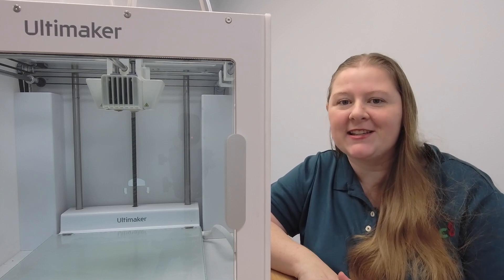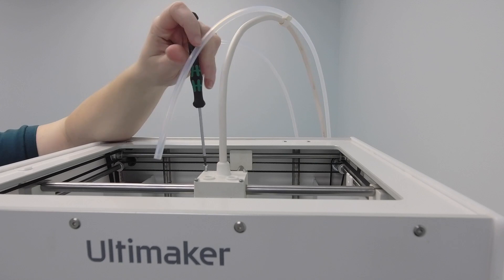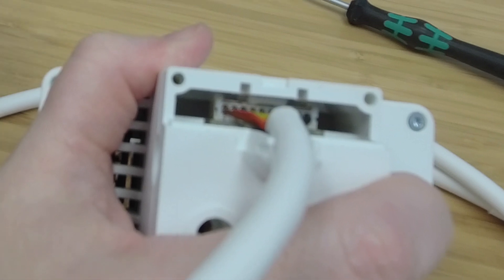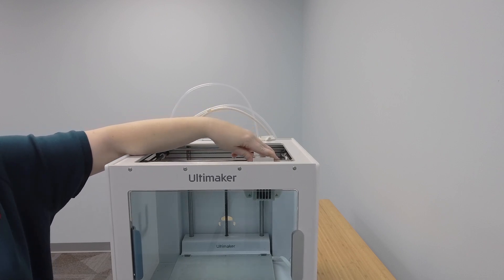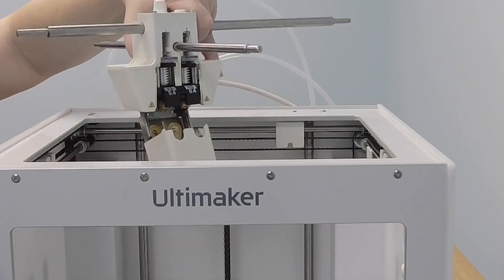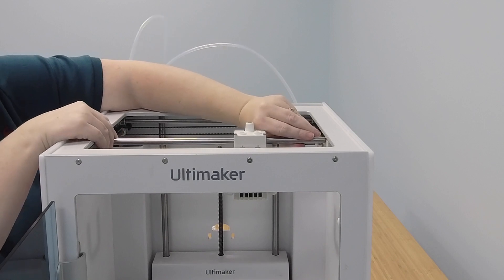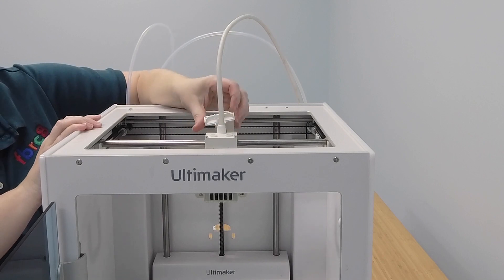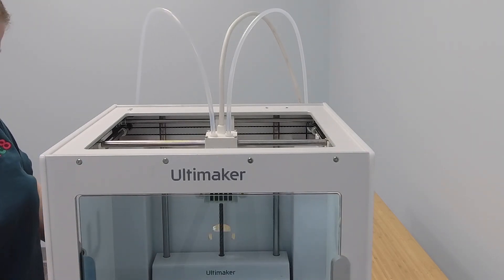Installing the Printhead (Ultimaker S5/S3)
This video demonstrates how to remove and reinstall the printhead on your Ultimaker S5 or Ultimaker S3 3D printer. Please unplug your printer prior to beginning this process; you will need a 2mm hex head screwdriver to remove your printhead. You may also find a small, flathead screwdriver helpful.